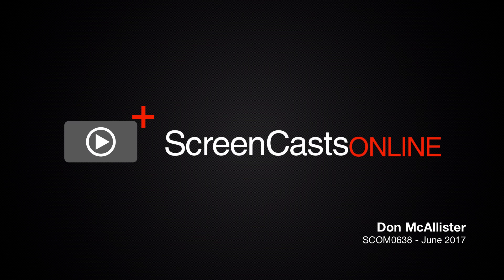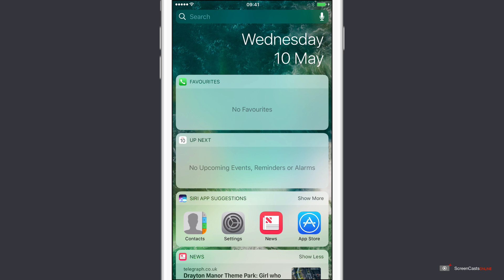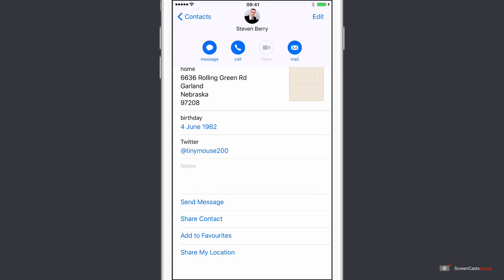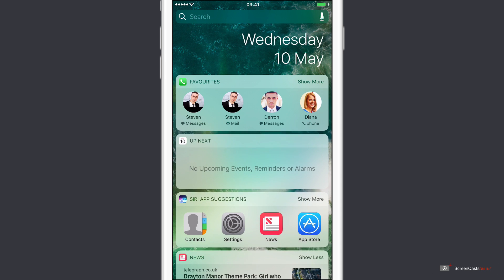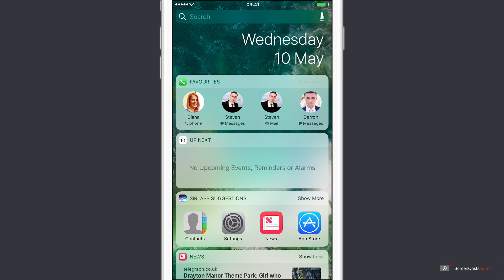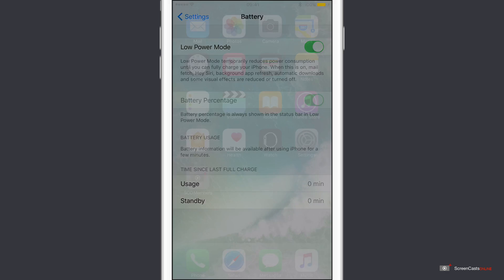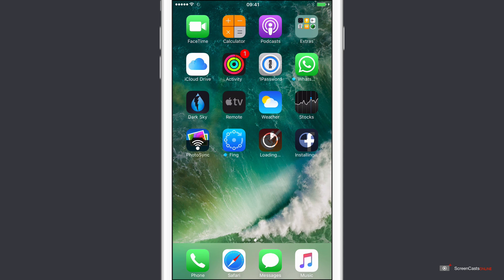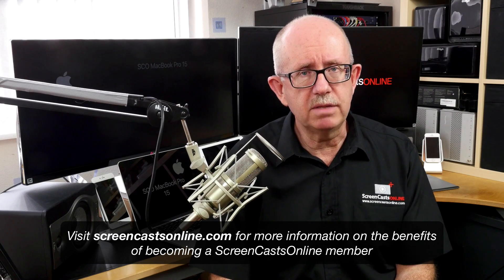SCOM0638 - Tip – Misc. iPhone Tips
This week's Tip video includes three separate tips for iPhone users:

How to add favourite contacts to the Today View for quick access.

Using Low Power Mode to extend your battery life.

Managing App Store downloads using 3D Touch.

This is a full ScreenCastsOnline tip video. We publish a free tip video each Tuesday and a full 30 - 50 minute Apple related video tutorial for ScreenCastsOnline members each Friday.  As well as the full weekly videos, Members also receive access to the full archive of shows and tips, a dedicated iOS and Apple TV App and a monthly subscription to the SCO Digital Magazine.